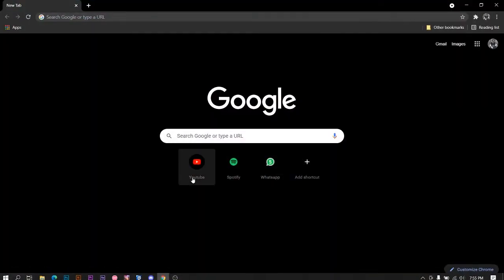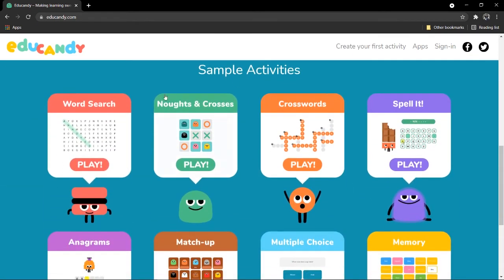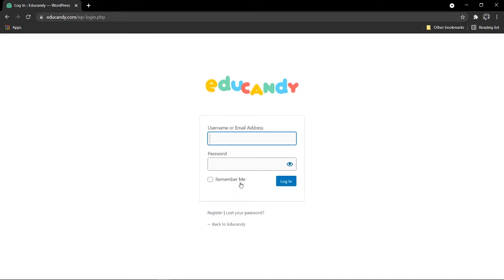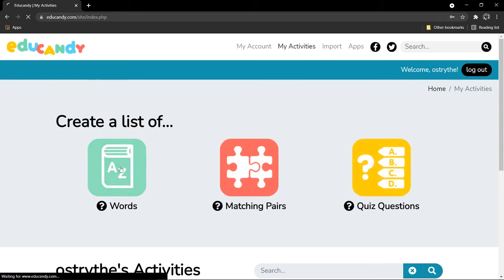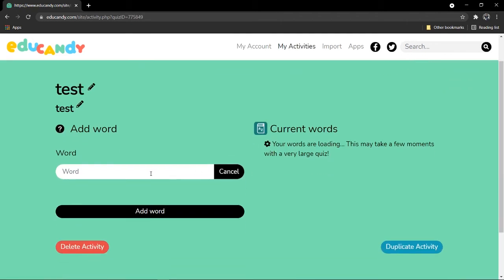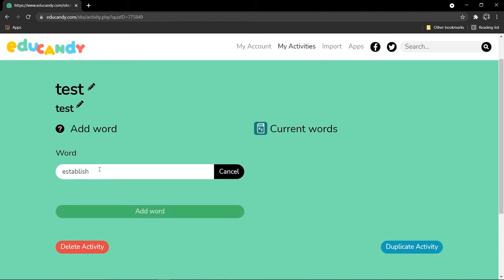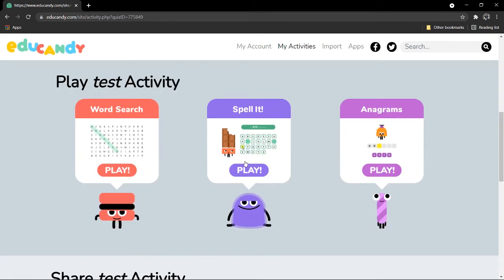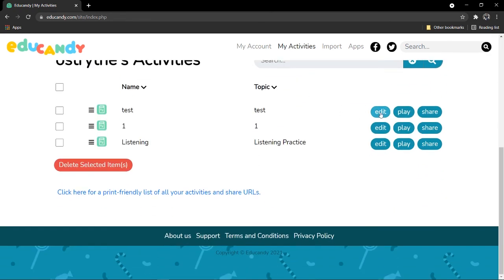UAS CALL - ADITYA VIERI RAMADHAN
Aditya Vieri Ramadhan
UAS CALL
Video tutorial membuat game edukasi.